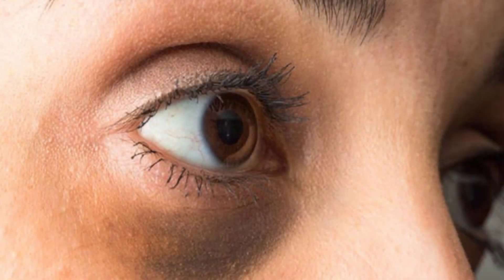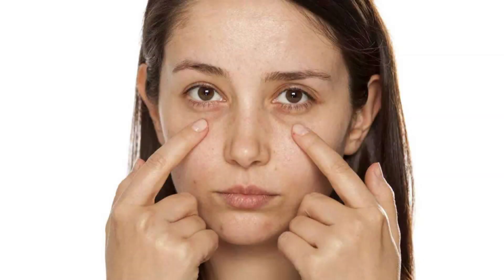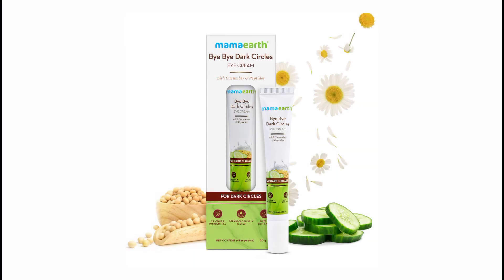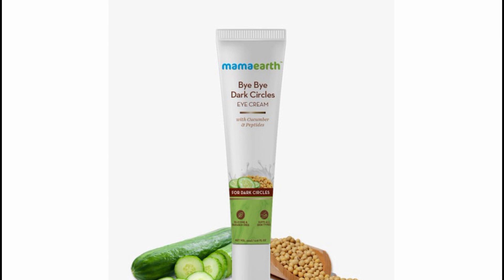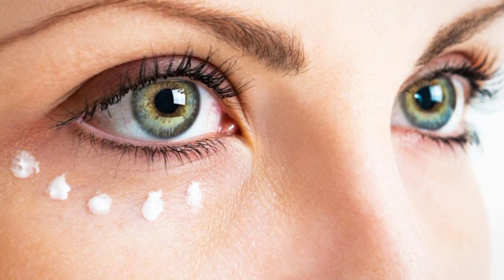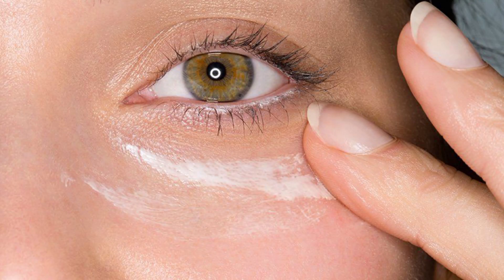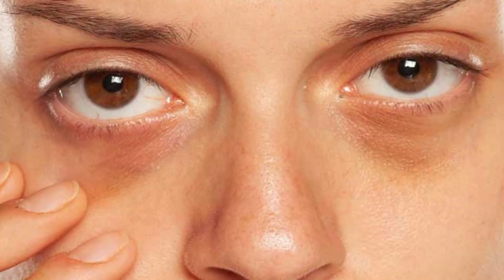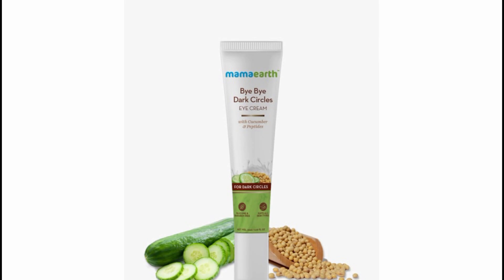Mamaearth bye bye dark circles cream review||চোখের তলায় কালি ও ফোলা ভাব দূর করতে এই ক্রিমটি নাও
mamaearth bye bye dark circles cream review,
mamaearth bye bye dark circles cream review in tamil,
mamaearth bye bye dark circles eye cream review demo,
mamaearth bye bye dark circles eye cream review malayalam,
top 10 under eye cream for dark circles in india,
top 10 dark circles removal cream,
under eye cream for dark circles under 100,
best under eye cream dark circles under 100,
glyco 12 cream for dark circles,
la roche-posay pigmentclar anti dark circles eye cream 15ml,
glycolic acid cream 6 w/w for dark circles under eyes,
03+ eye circle cream review,
100 pure coffee bean caffeine eye cream,
100 pure eye cream,
111skin celestial black diamond eye cream,
111skin eye cream,
2 bio retinol under eye cream review,
24k gold eye cream,
24k gold lift expert luxurious eye cream,
2022 best eye cream,
3w eye cream,
collagen eye cream 3w clinic,
honey eye cream 3w clinic review,
under eye cream under 300,
best eye cream under 300,
3w clinic honey eye cream review,
3w clinic collagen eye cream review,
3w clinic rose eye cream review,
3w clinic snail eye cream review,
3w clinic black pearl eye cream review,
3w honey eye cream,
3x action under eye cream,
3w clinic snail eye cream,
360 crystal massager lifting eye cream,
3w clinic honey eye cream price,
 5ml,
eye cream untuk usia 50 tahun,
under eye cream under 500,
চোখের তলার কালি দুর,
চোখের তলার কালি দূর করার উপায়,
চোখের তলায় কালি,
চোখের কালি,
চোখের কালো দাগ,
চোখের কালো দাগ দূর করার উপায়,
chokher kalo dag tolar upay,
চোখের নিচে কালি পড়ে যায়,
চোখের তলায় কালি দূর করার উপায়,
চোখের কালো দাগ কিভাবে যায়,
চোখের জ্যোতি বৃদ্ধির দোয়া,
chokher aloy,
বাঁকা চোখের চিকিৎসা,
chokher aloy dekhechilem,
চোখের নিচে দাগ পরেছে কালো,
কলমের কালির দাগ তোলার উপায়,
কলমের কালি তোলার উপায়,
চোখের নজর,
চোখের আলোয় দেখেছিলেম চোখের বাহিরে লিরিক্স,
চোখের তলায় কালি পড়ে কেন,
চোখের তলায় কালো দাগ তোলার উপায়